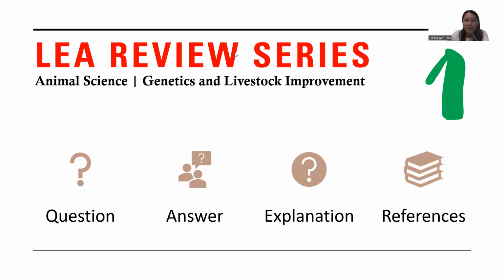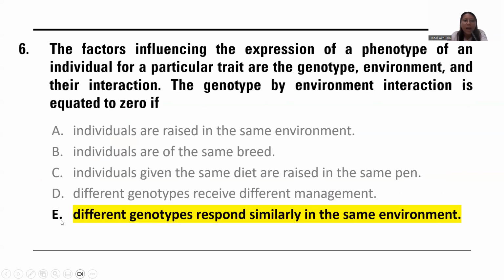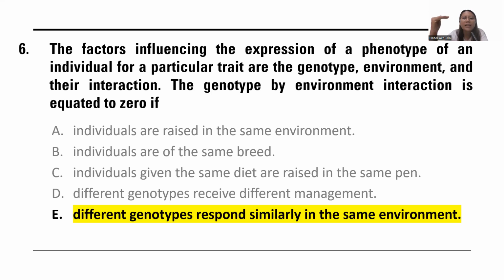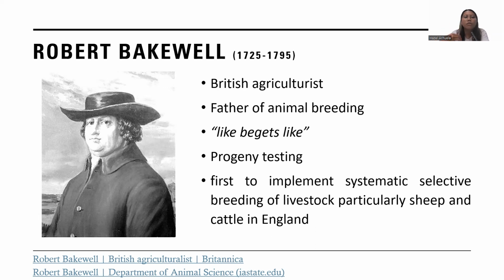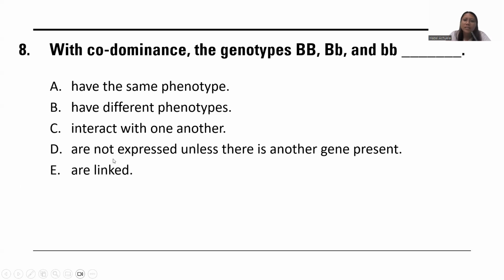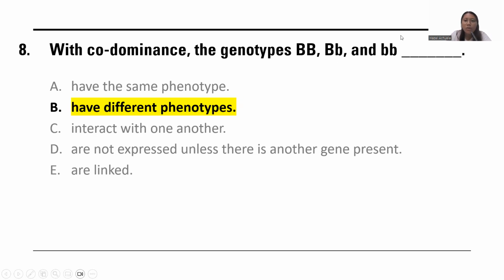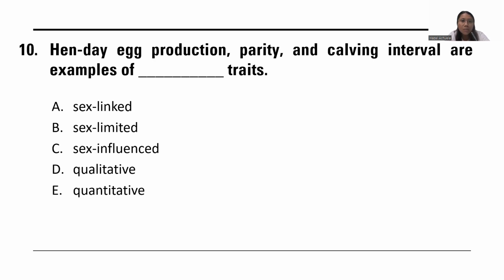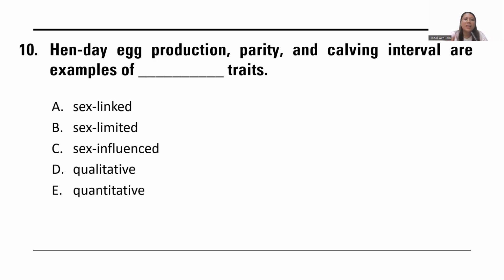LEA Review Series | ANIMAL SCIENCE 6-10